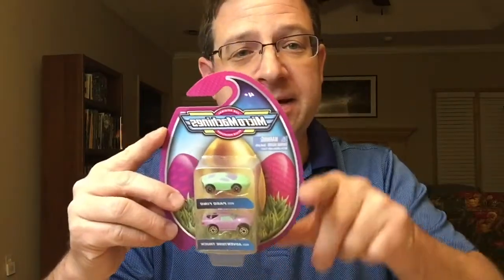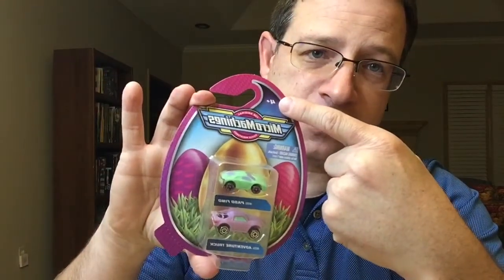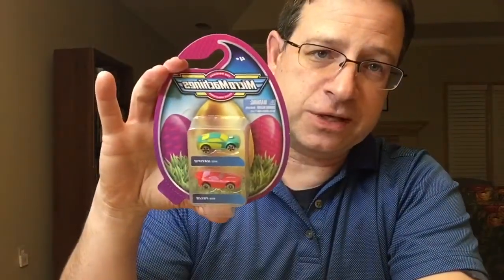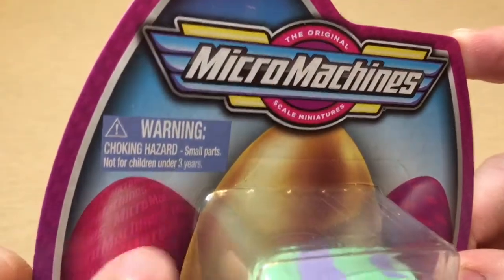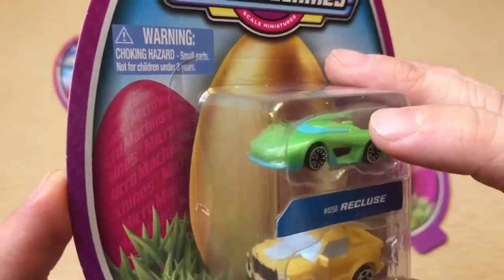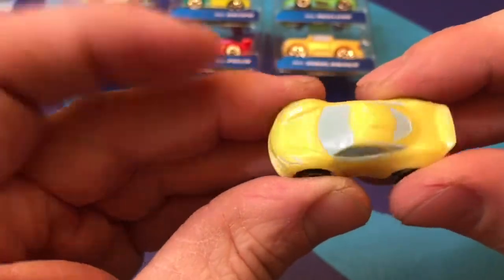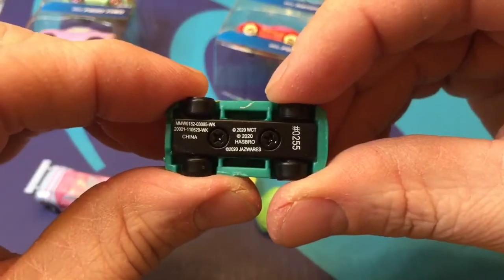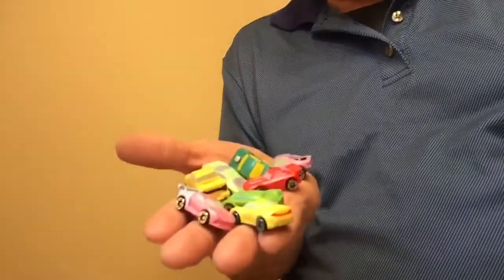Micromachines All Easter Packs 2021Full Reviews